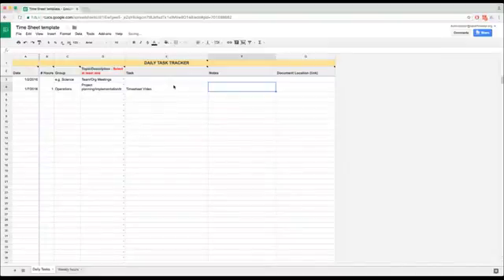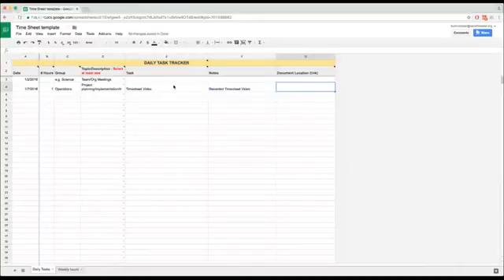Timesheet Video Final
This video describes the STW Time Sheet Template. The template is necessary for STW, so that all volunteers capture their hours as well as tasks performed so that productivity can be measured.Please write any suggestions/feedback to

Version 1.0, Dated October 10, 2016
Note: Not to change without Executive team consent.